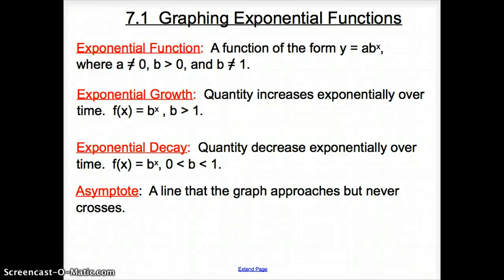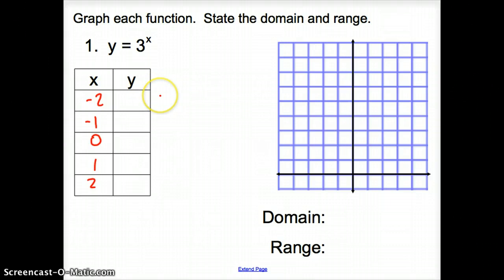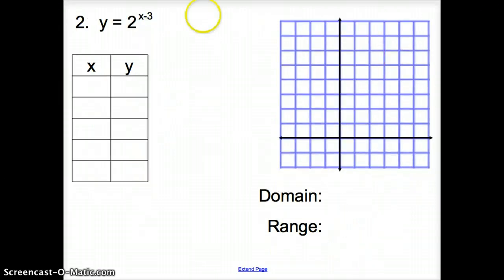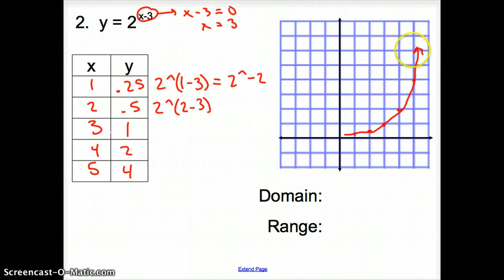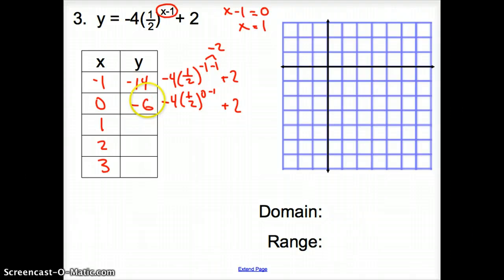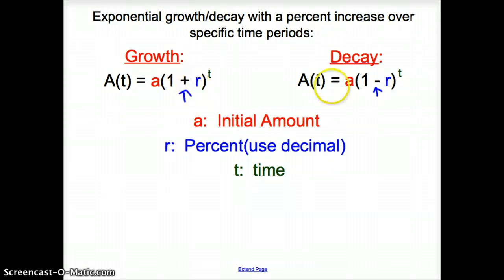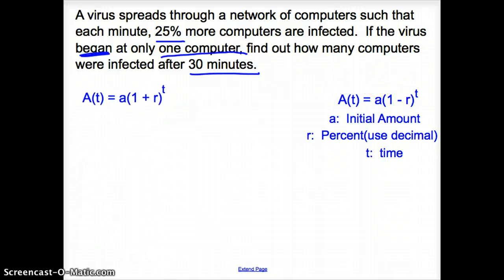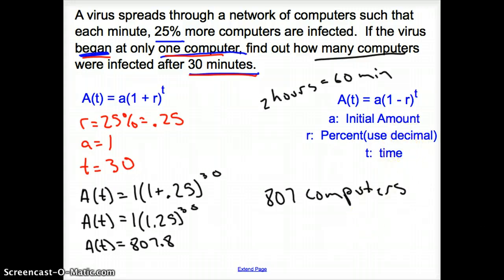7.1 Graphing Exponential Functions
7.1 Graphing Exponential Functions